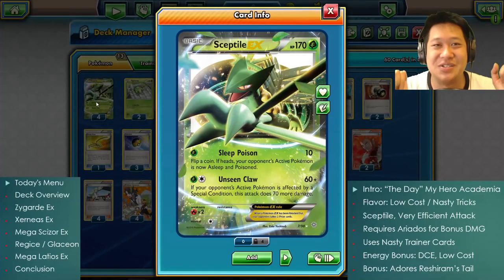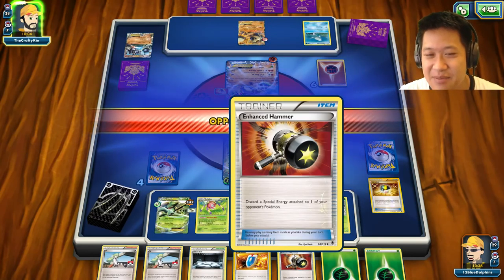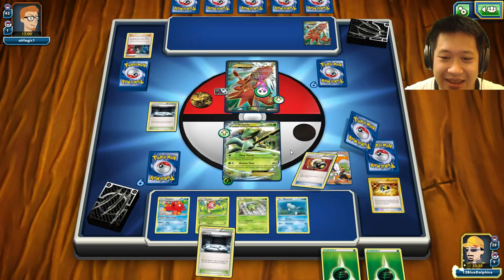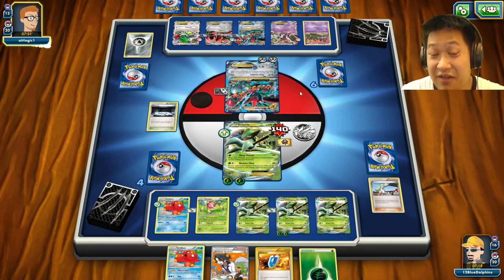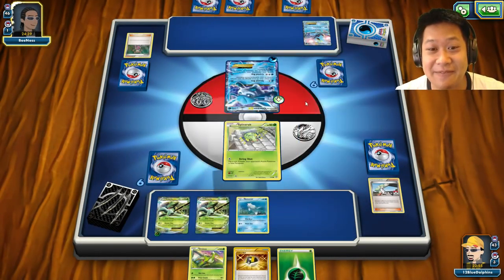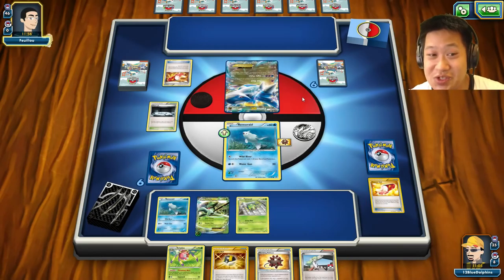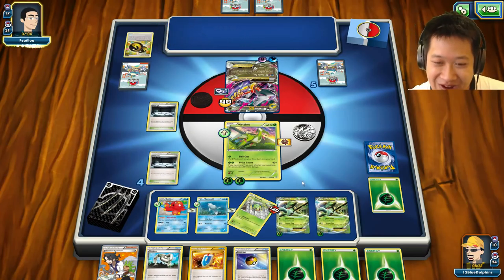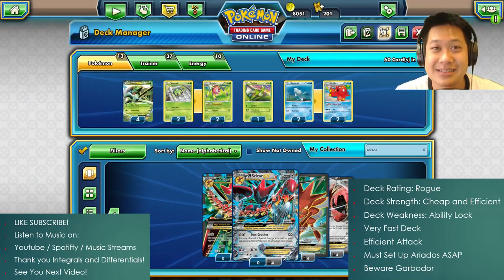Bursting Balloon Sceptile Ex Deck, No Shaymins, Dangerous and Nasty Toolkit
Sceptile's efficient 2 energy attacks with bursting balloons is scary opponent to have.

Today's Menu
Deck Overview
Zygarde Ex 5:21
Xerneas Ex 13:48
Mega Scizor Ex 14:05
Regice / Glaceon 31:38
Mega Latios Ex 38:58
Conclusion 54:27

Intro: “The Day” My Hero Academia
Flavor: Low Cost / Nasty Tricks
Sceptile, Very Efficient Attack
Requires Ariados for Bonus DMG
Uses Nasty Trainer Cards
Energy Bonus: DCE, Low Cost
Bonus: Adores Reshiram’s Tail

Frequently Asked Questions:
Can I Add You In Pokemon? Pokemon has limited friend space.
Can You Make This Deck? I can’t take these request. Sorry!
You Misplay A lot. My concentration wavers while I’m talking.
What's Your Job? Youtube and another secret part time job.
Why Don't You Stream Pokemon? Time balance.
Are You Single. Yup. Ladies, how about we go out sometimes?
You Play Only Newbies. No, I play ladder!
Your Deck Sucks Donald. You mean my deck doesn’t have any XYZ, so its terribad. Gotcha.

#Pokémon - 13

* 4 Sceptile-EX AOR 7
* 2 Spinarak AOR 5
* 2 Ariados AOR 6
* 1 Virizion AOR 12
* 2 Remoraid BKT 31
* 2 Octillery BKT 33

* 4 Professor Sycamore STS 114
* 4 Ultra Ball PLF 122
* 4 Bursting Balloon BKP 97
* 1 Eco Arm AOR 71
* 4 N PR-BLW BW100
* 1 Super Rod NVI 95
* 1 Escape Rope PRC 127
* 1 Town Map BKT 150
* 3 Silent Lab PRC 140
* 3 VS Seeker ROS 110
* 2 Lysandre FLF 104
* 2 Enhanced Hammer PHF 94
* 2 Float Stone BKT 137
* 3 Level Ball NXD 89
* 2 Trainers' Mail AOR 100

#Energy - 10

* 10 Grass Energy Energy 1